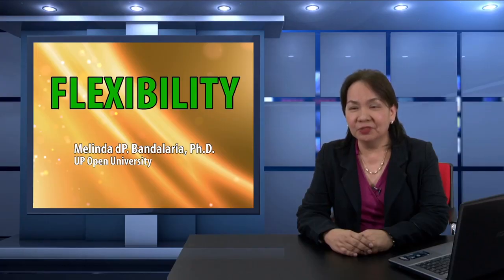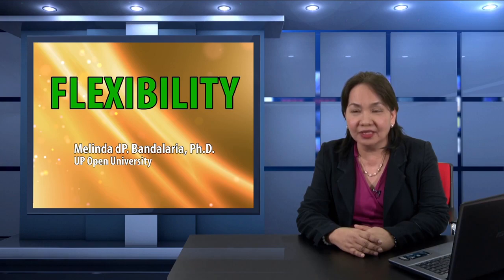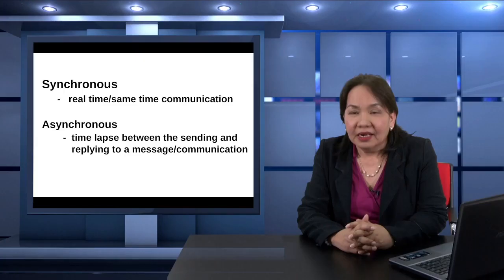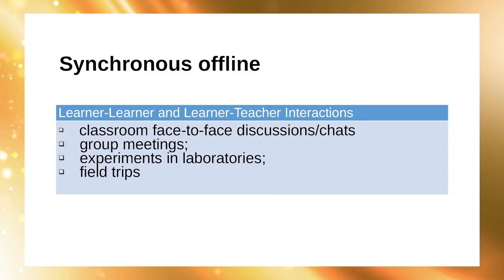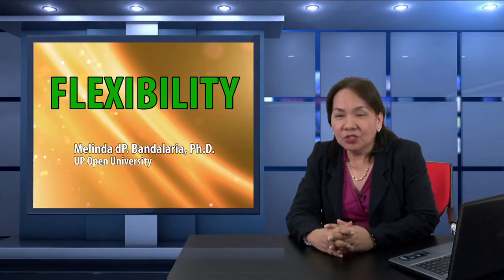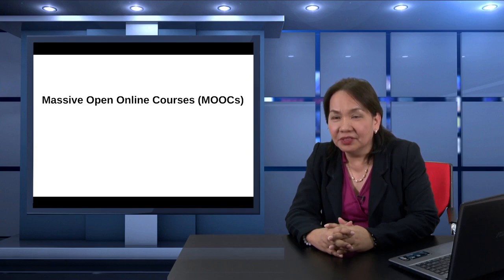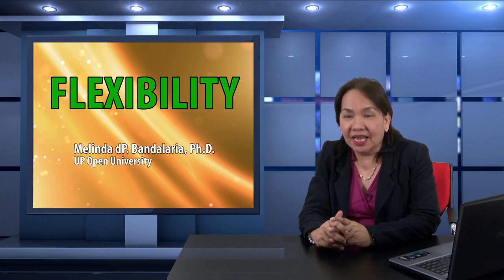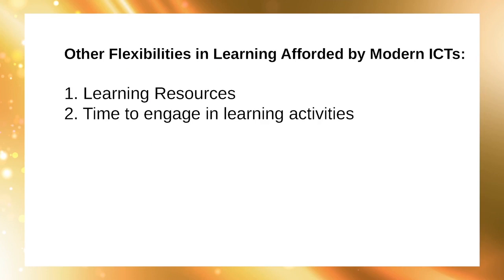Flexibility | Dr. Melinda dP. Bandalaria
FLEXIBILITY
Dr. Melinda dP. Bandalaria